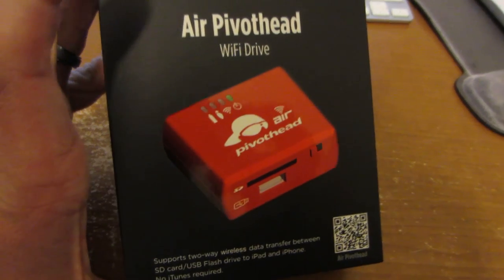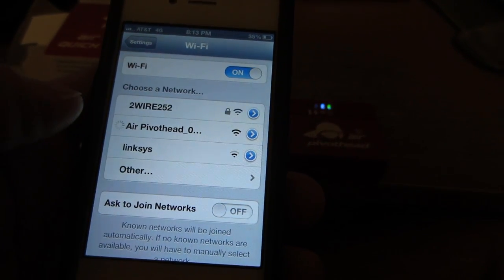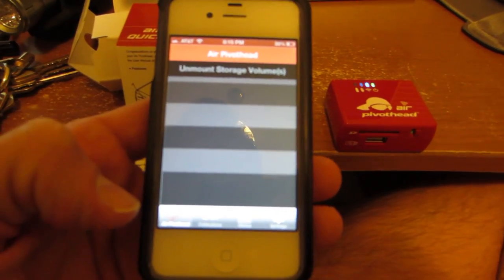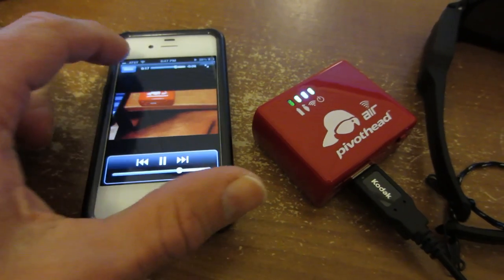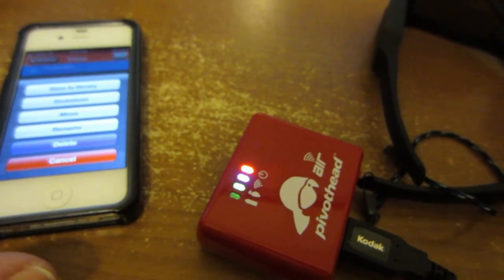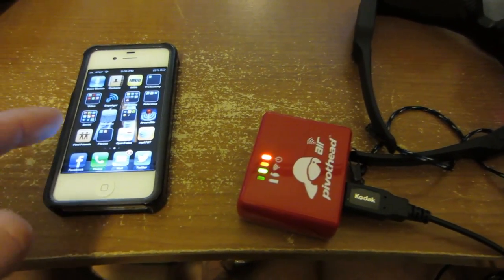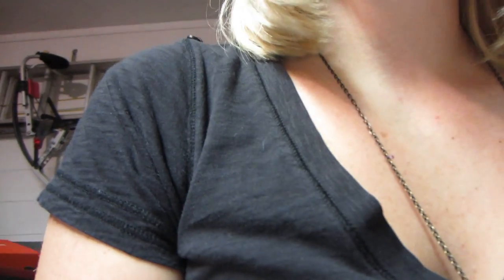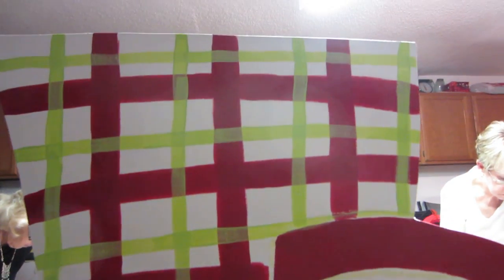Air Pivothead Unboxing And Review & Arts And Crafts!!! (11.7.12)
Connect an SD Card, USB memory stick or your Pivothead Recording Eyewear to the Air Pivothead and wirelessly upload, download and stream videos, photos and music to most of your WiFi enable mobile devices (iPhone, iPad, Android, etc).

Share your media wirelessly (Videos, Photos and Music) with up to 5 devices
Free App for iPhone®, iPad® and iTouch®, and Android enabled devices
SD Card and USB Flash Drive port (one can be shared at a time)
Stream HD Video and Audio
Share wirelessly with secure options
Built-in Li-On battery for up to 3 hours of WiFi hotspot (check the "How Long Can I Use Air Pivothead With One Battery Charge" FAQ for details).
Free Apps for Android 2.3 and above.
Full operation of the Pivothead HDHF Video Recorder (control settings, download, trim and post videos) will be released in September.